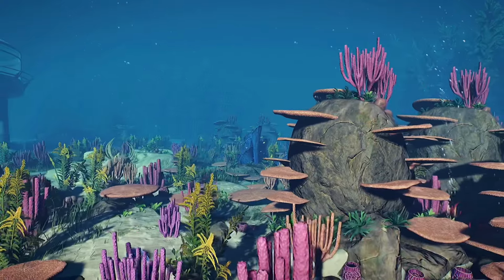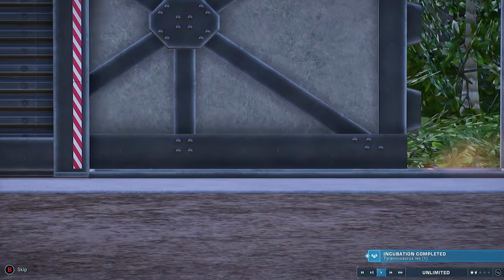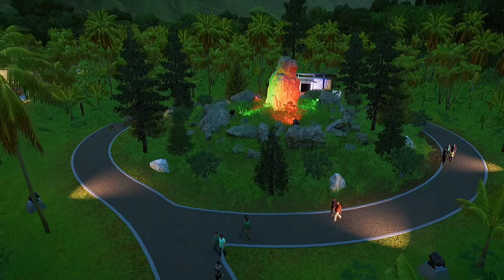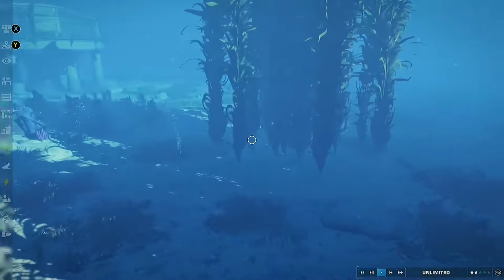Jurassic World Evolution 2: Park Managers Collection Pack!